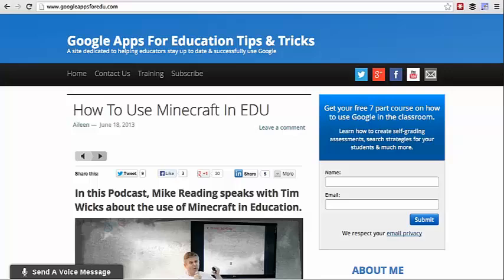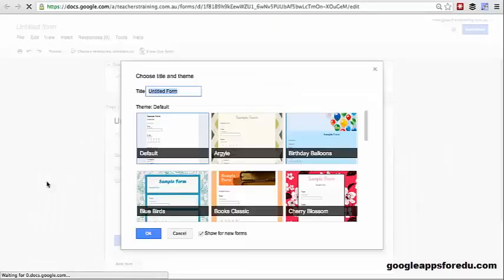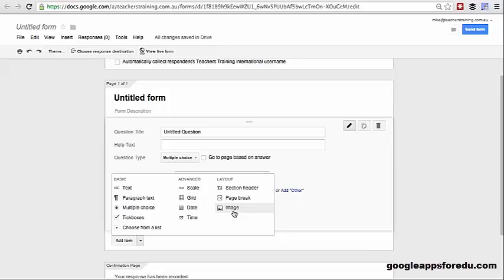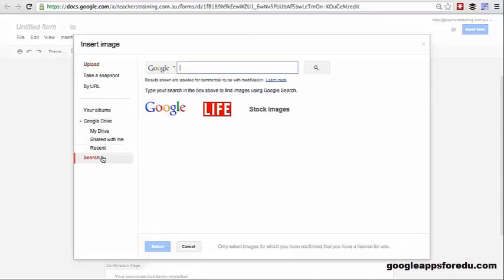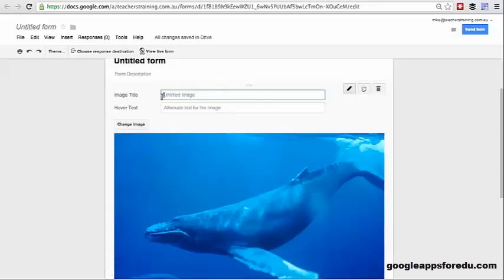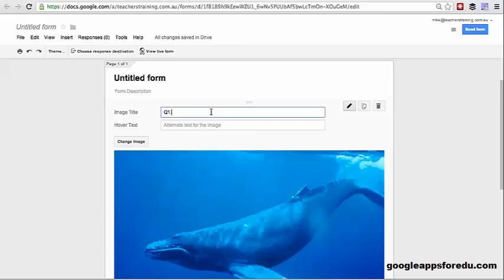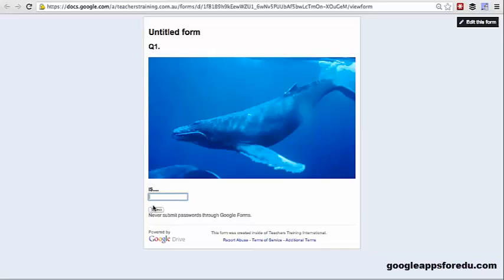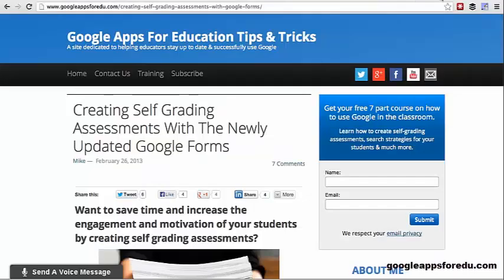Inserting images into Google Forms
Video Highlights:

01:06 See how to drop logos into your Google forms
01:19 Uploading different images into a self-grading assessment
01:56 Editing images in your Google forms
02:17 Using images with an assessment task or a test

To see other videos on how to use Google Forms in the classroom as well as how we create self-grading assessments head over to the Google Apps For Education Blog which can be found

If you have any questions, we'd love you to drop your question into the comment section below.